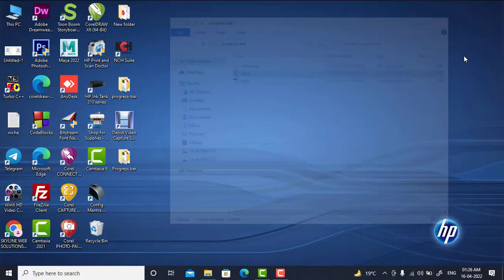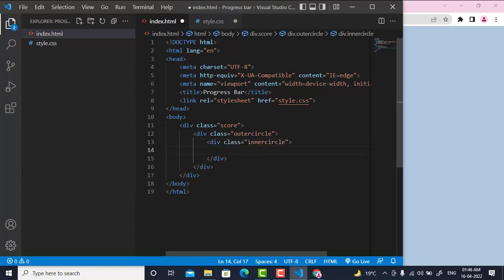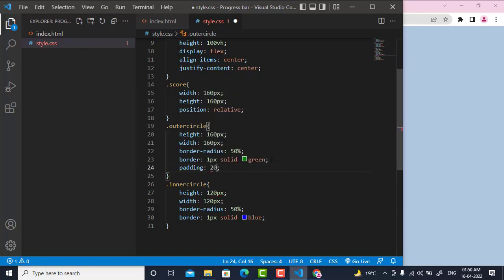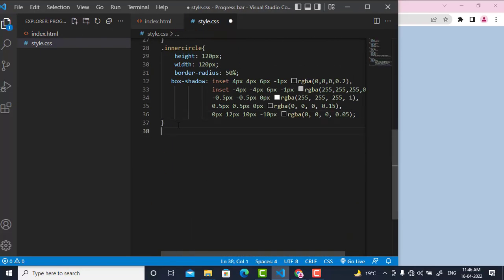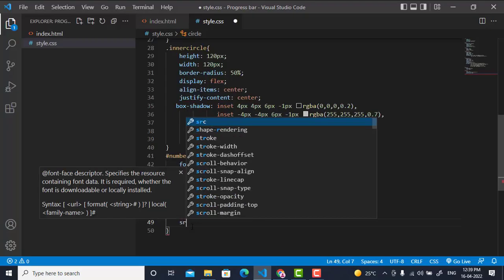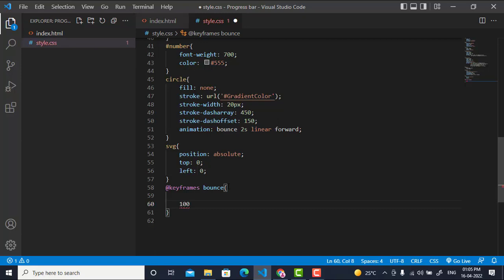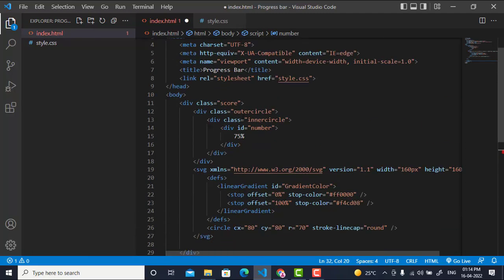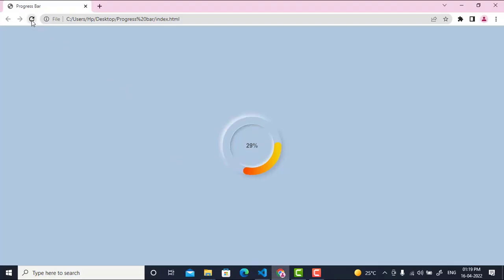How to Create Neumorphism Circular Progress Bar with HTML & CSS | Java Script 2022